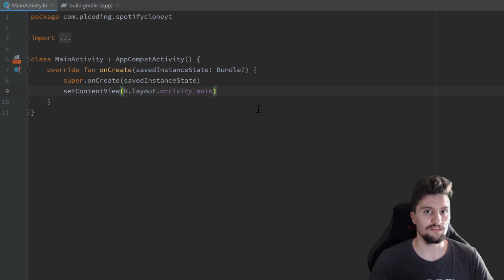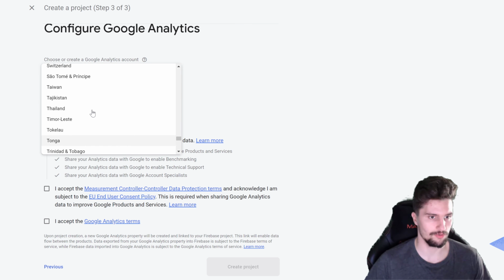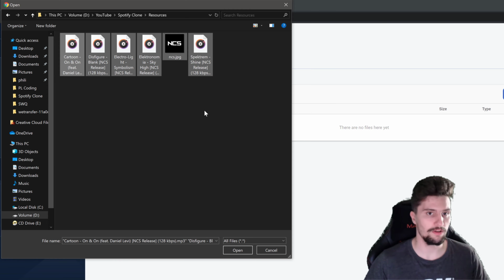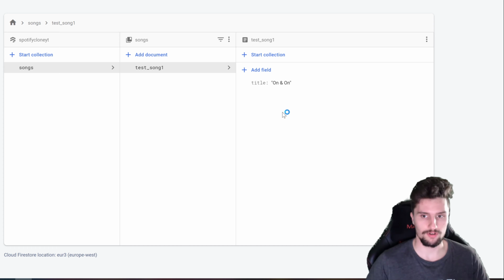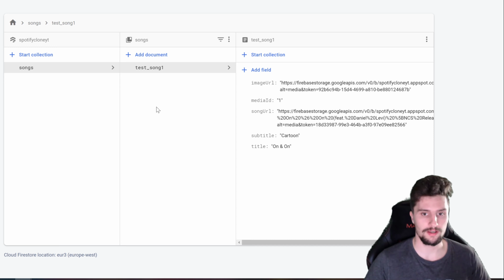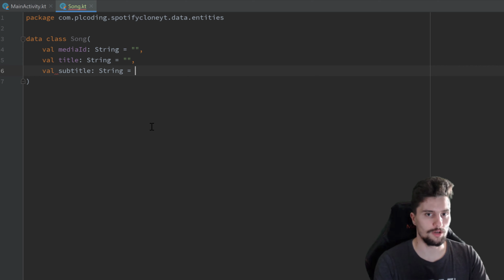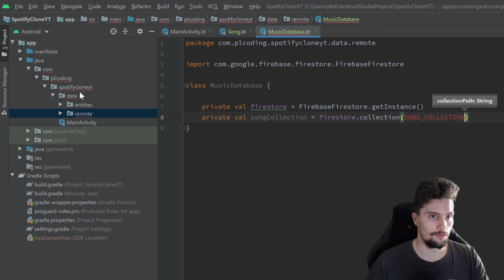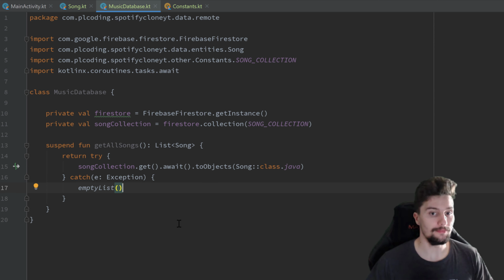Firebase Setup - MVVM Spotify Clone - Part 2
In this video, we will setup Firebase Storage and Firebase Firestore to connect it with our app.